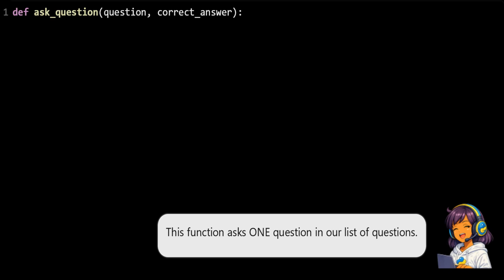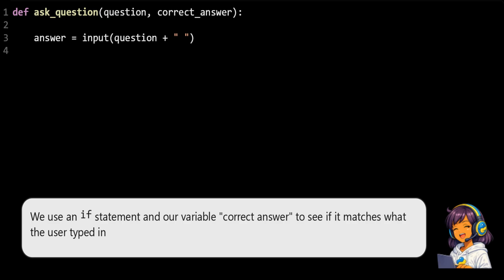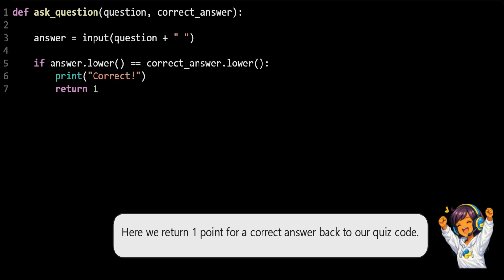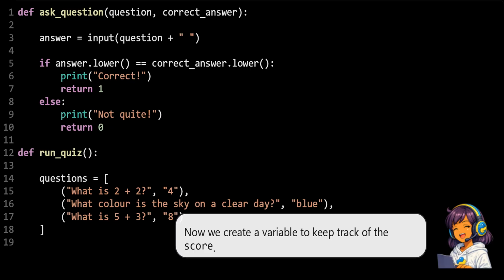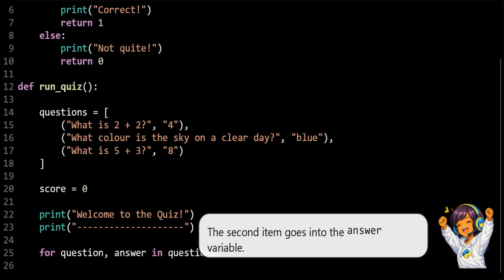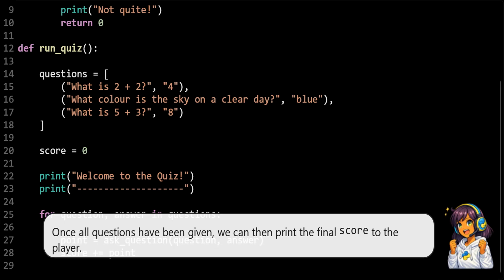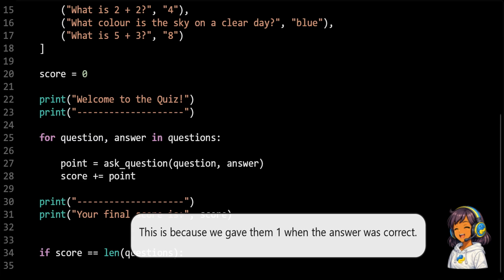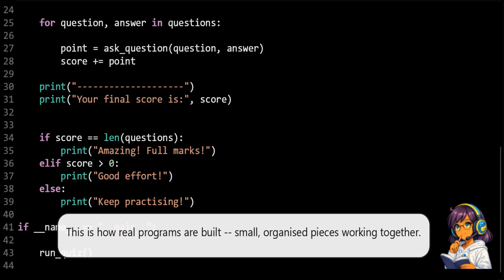Project: Quiz Game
In this lesson, you bring everything together to build your very first complete quiz game!

You combine functions, lists, tuples, loops, conditionals, user input, comparison, `return` values, and score tracking -- all working together in one organised program.

At the end of this lesson, your program doesn’t just print things,  it interacts, checks answers, keeps score, and gives feedback. That’s a real project!

You didn’t just write code. You built a working quiz game from scratch.

That’s a huge milestone in your programming journey and proof that you now understand how smaller pieces of code work together to create real software!